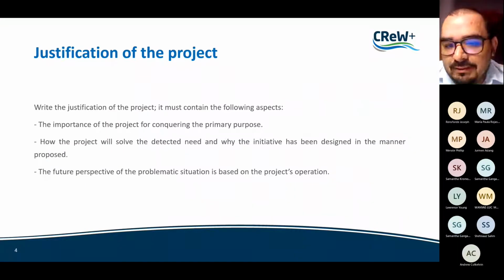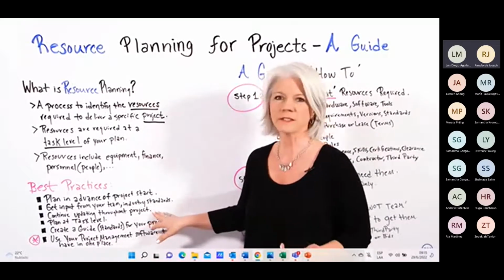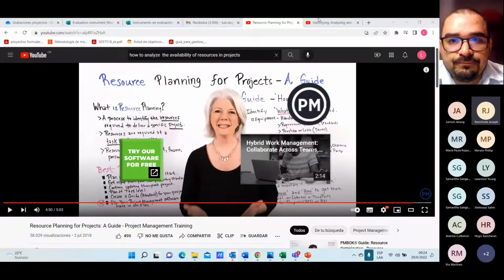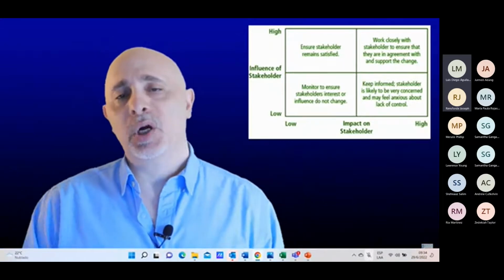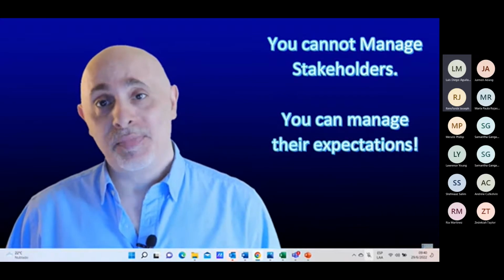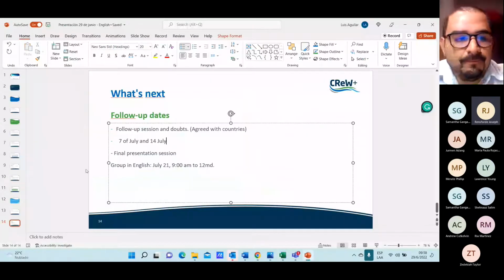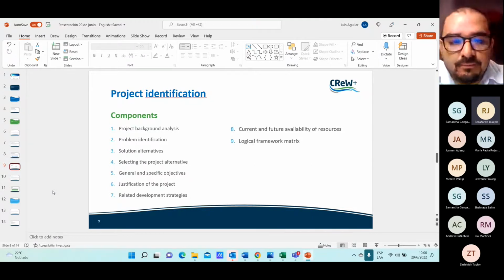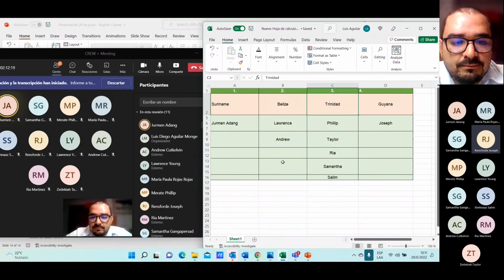Project Justification; Development strategies and resource availability;Project formulation dynamics